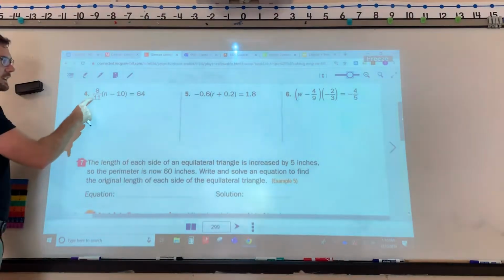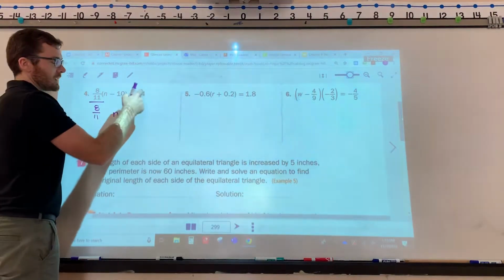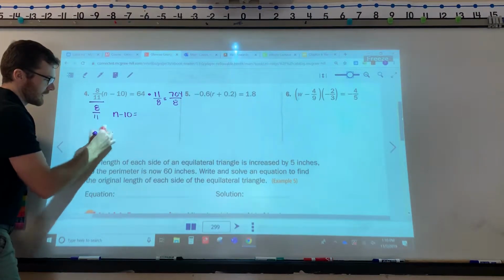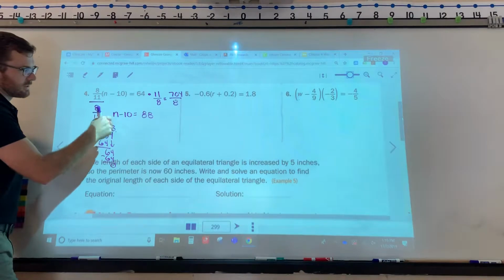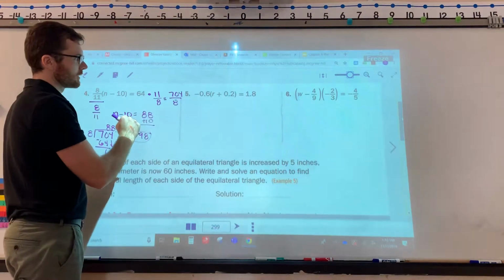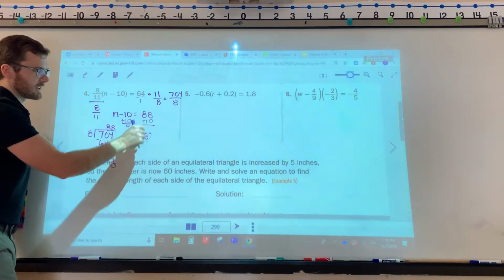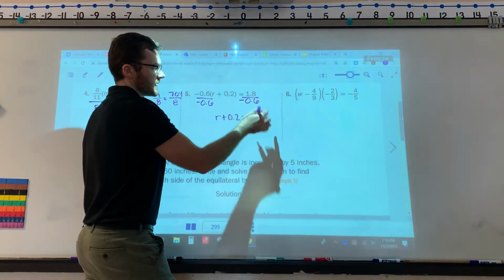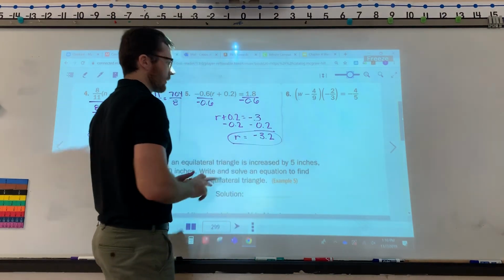Two step equations with rational coefficients p299